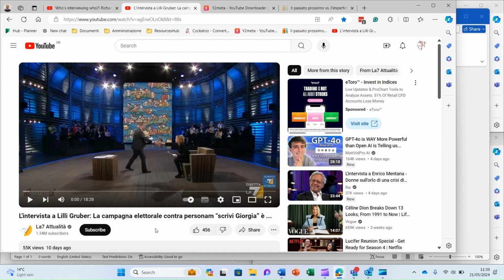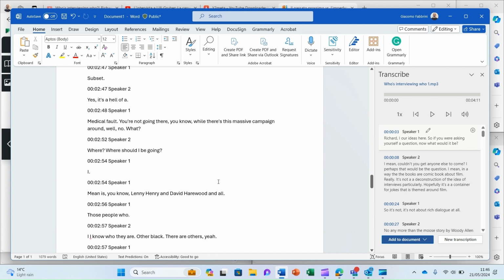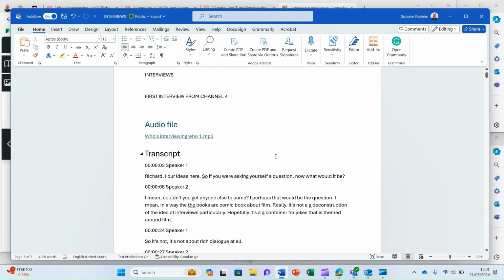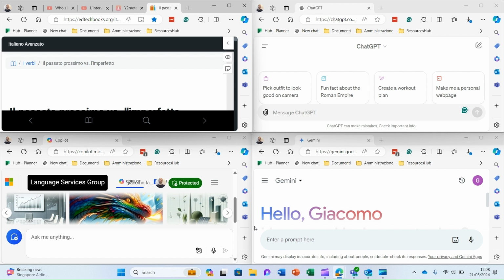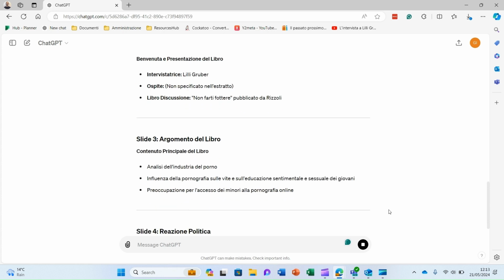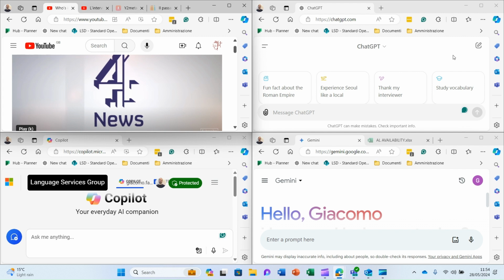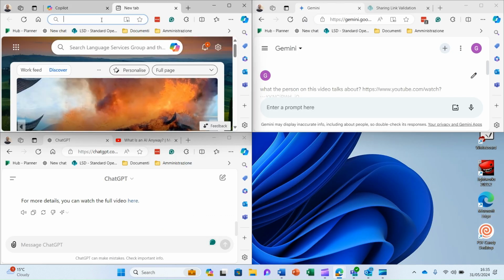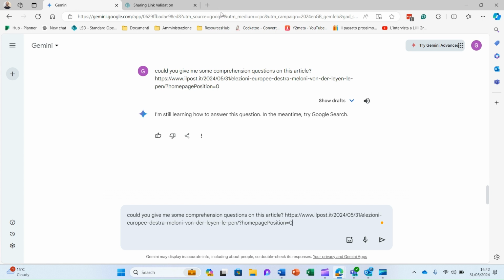Teaching with AI Part 2 - Microsoft Word AI and a comparison between the 3 most used AI platforms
In this video, we will go through how to use some AI features within Microsoft Word and how Copilot, ChatGPT and Gemini compare while performing the same task.

0:00 Introduction to the content of the video
2:10 Collecting audio from Youtube
4:25 Use AI in Word to create a transcript from an audio/video
7:55 Access to the audio within the Word file
9:00 AI to read aloud in Word
9:55 AI to translate within Word
11:25 Starting to compare the 3 AI platforms Copilot, Gemini, ChatGPT
12:05 File attachment function on ChatGPT
18:30 Analysing a video with the 3 platforms
 21:10 Working on an article with the 3 platforms
23:40 conclusions